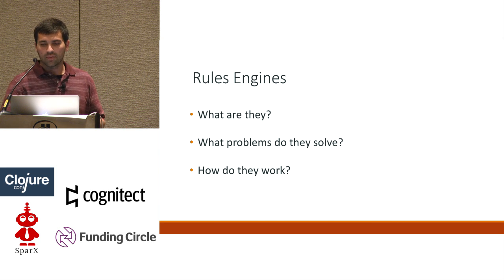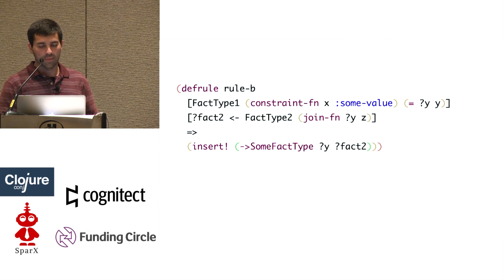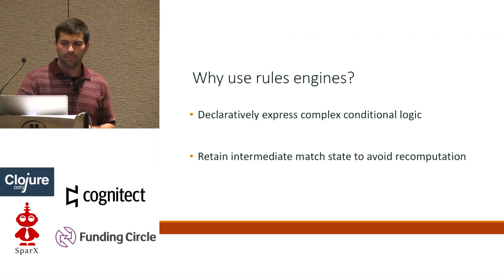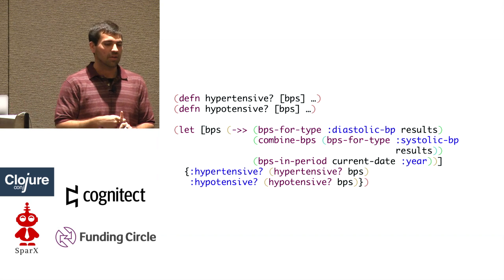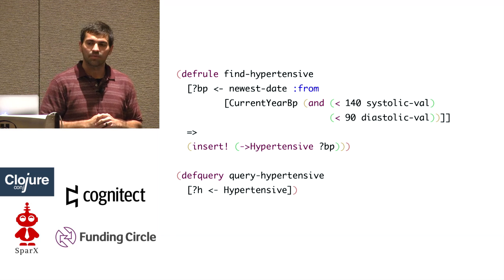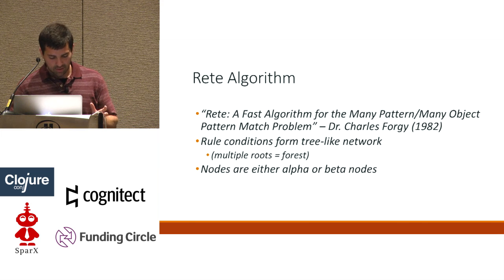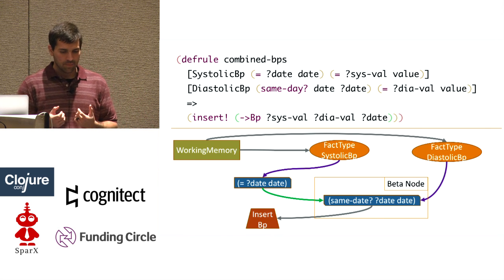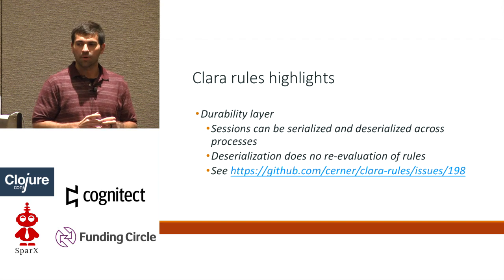Clarifying Rules Engines with Clara Rules - Mike Rodriguez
Rules engines have been around for over 20 years and are primarily based around the Rete algorithm. They can be a powerful tool to have available when dealing with complex conditional logic. The Rete algorithm originally described in 1982 has evolved significantly, but it can be difficult to find resources on how a modern day implementation works. In this talk, we will take a deeper look at how a modern Rete implementation works by using the open-source rules engine, Clara rules. Clara is written in Clojure and is actively being used in production to efficiently evaluate thousands of rules against hundreds of thousands of facts.